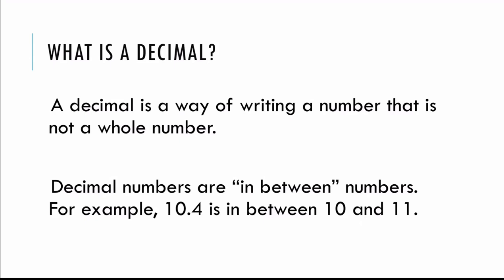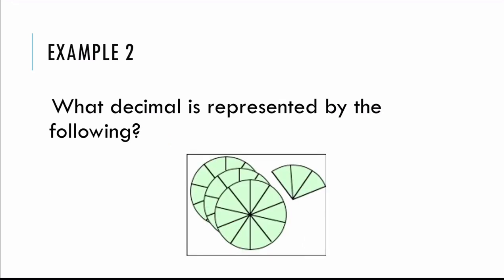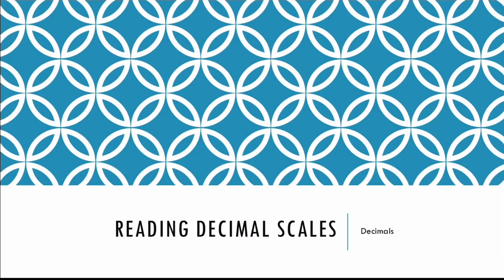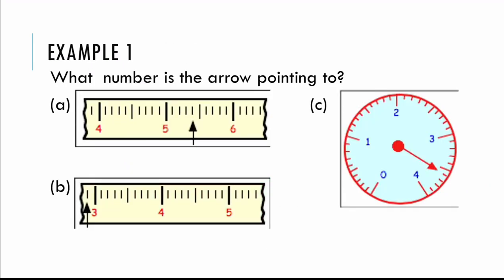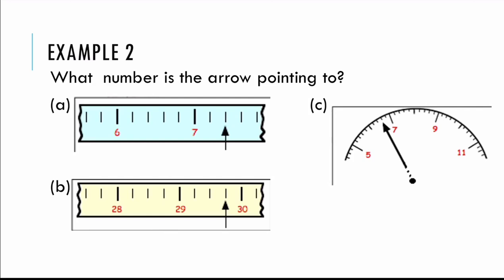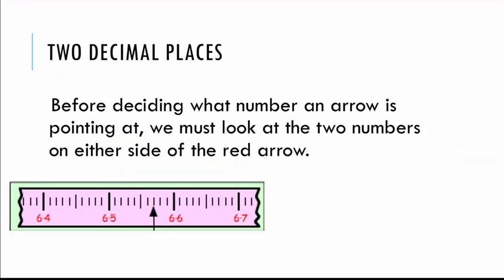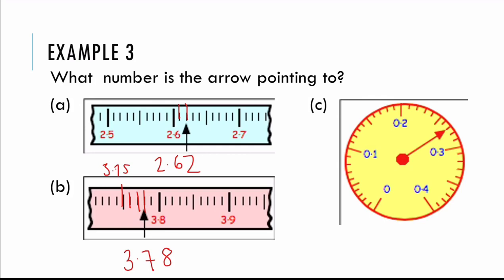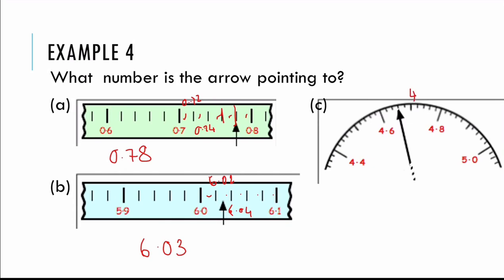Lesson 1 - Intro to Decimals